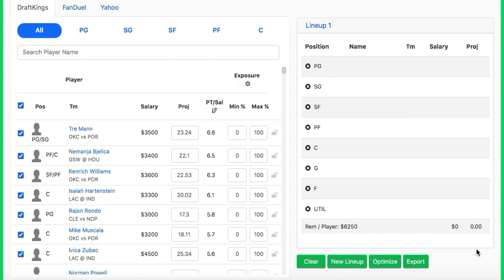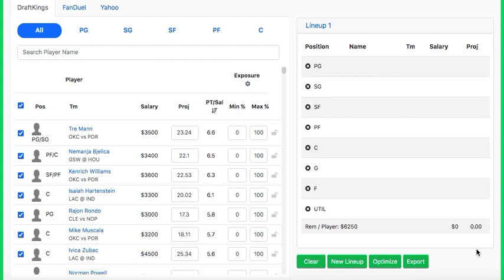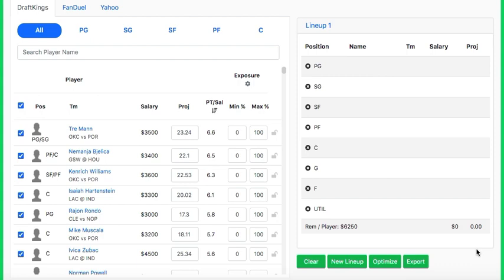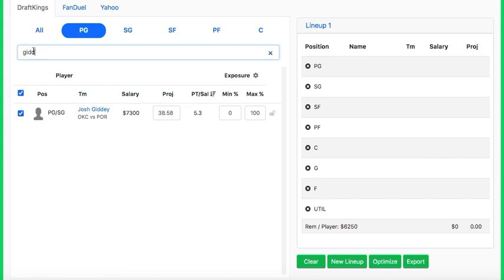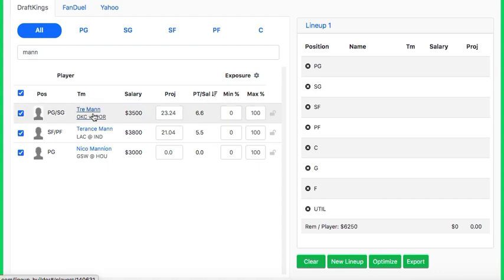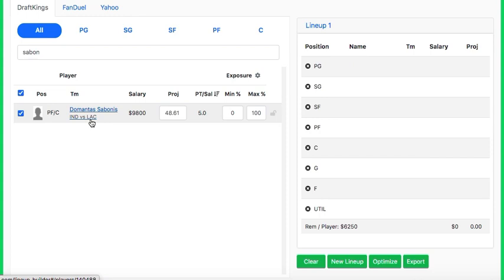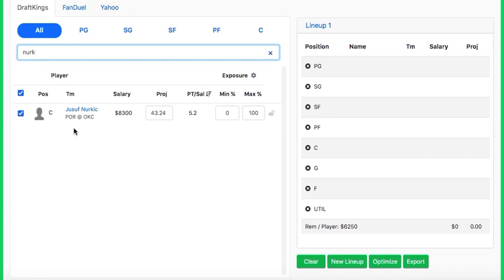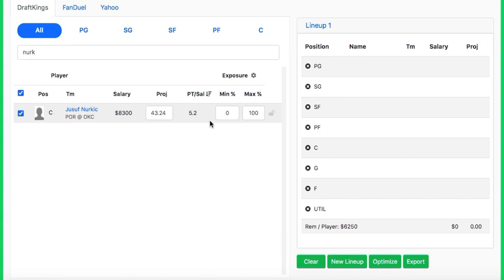1/31/22 NBA DRAFTKINGS & FANDUEL PICKS / HIGH FIVE / PRIZE PICK OF THE DAY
In this video i talk about my fav HIGH FIVE plays on this 1/31/22 nba draftkings slate!

LETS SMASH ANOTHER NBA SEASON!

PRIZEPICKS CODE - GREENLIGHT